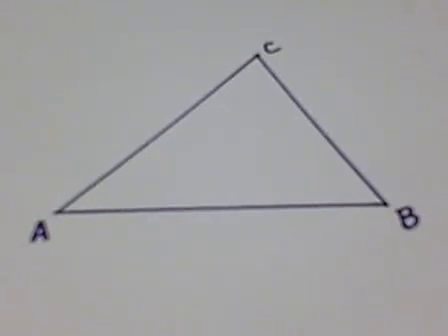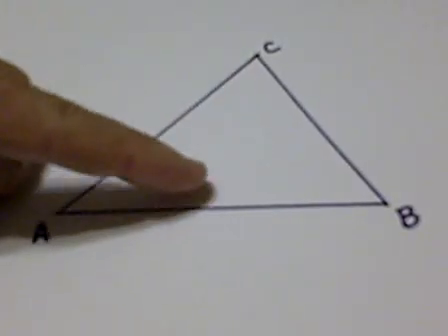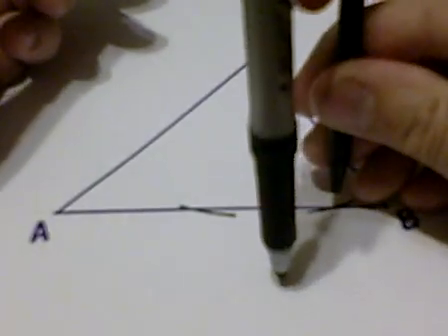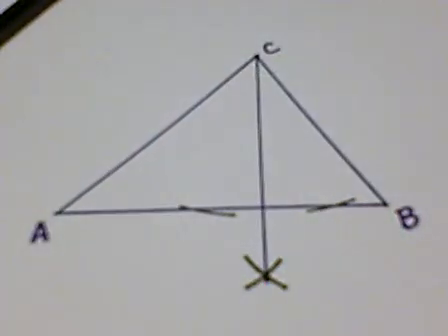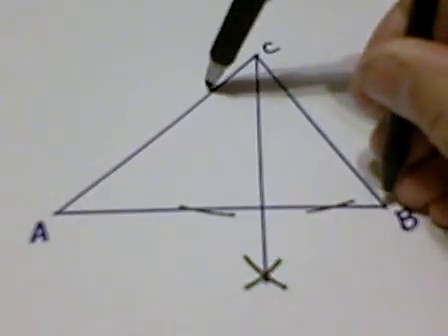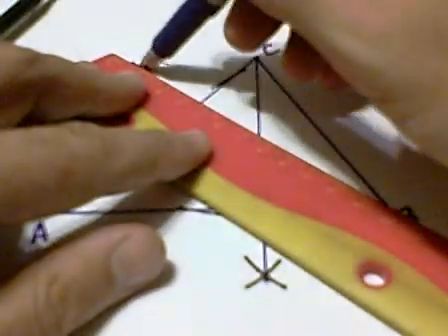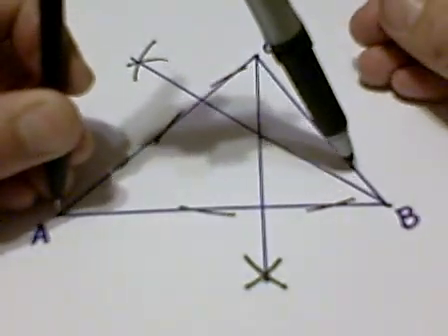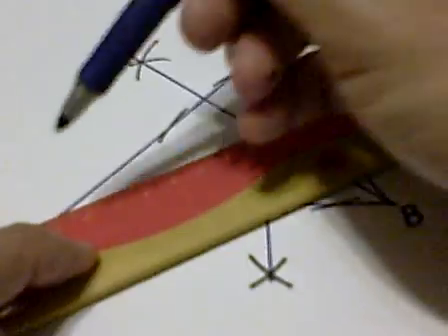Orthocenter construction.AVI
In this video I demonstrate how to construct an orthocenter of a triangle using a compass and straight-edge.  The audio quality is not that great, so you'll have to listen carefully.